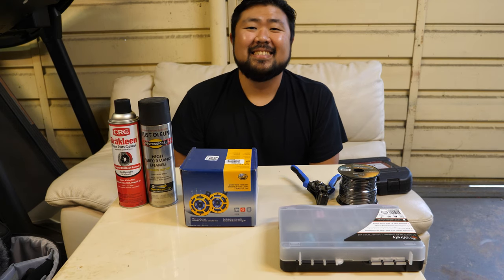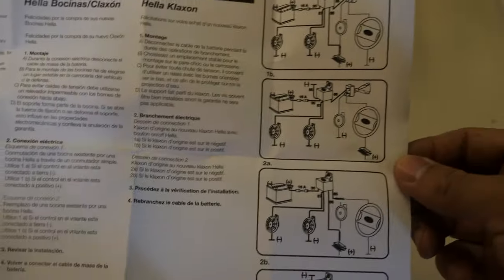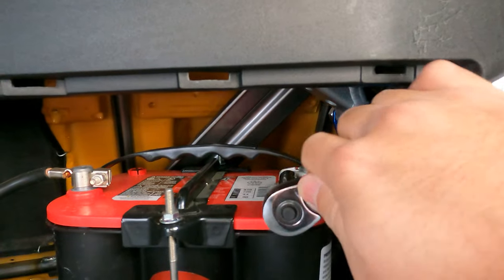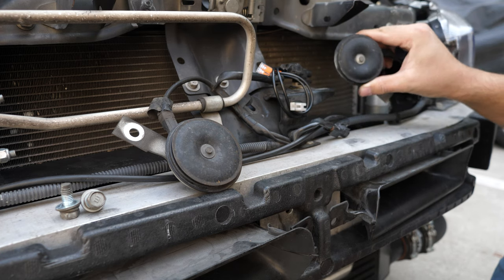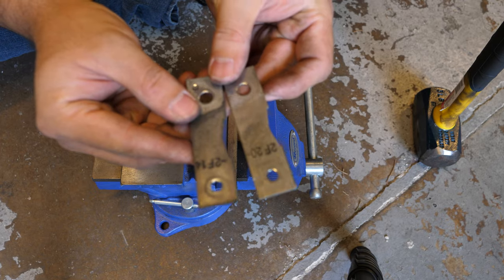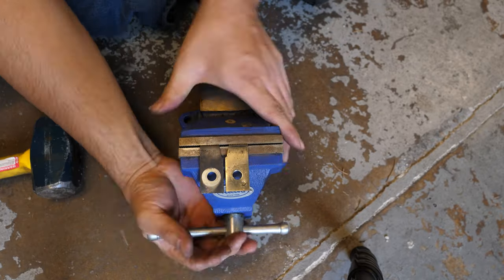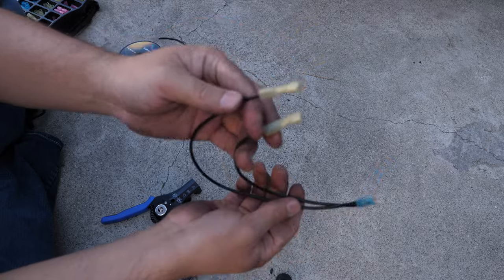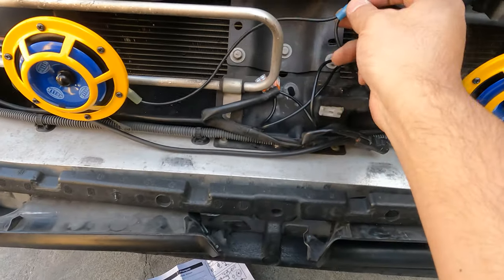Evo X Hella Horn Install!!!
Hey what's up everyone welcome back to the channel! This week I installed Hella Horns on my Evo X and this is definitely a mod that you can pretty much do for any car. It is a universal horn that I think can fit on most vehicles. This was my first time doing anything electrical related to wiring and truthfully it wasn't as bad as I thought it would be. There was a fuse that was included with the Hella Horns but it wouldn't fit in any of the fuse locations so I did without it and the horns work perfectly!